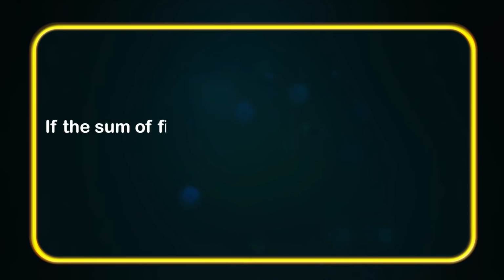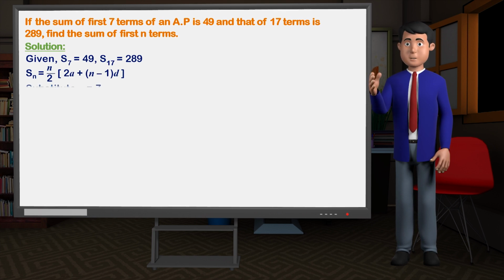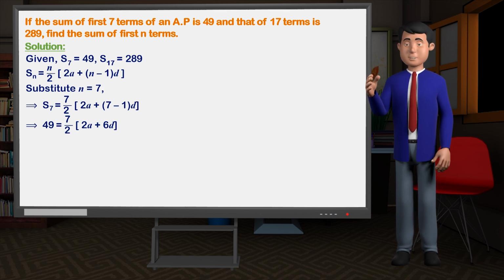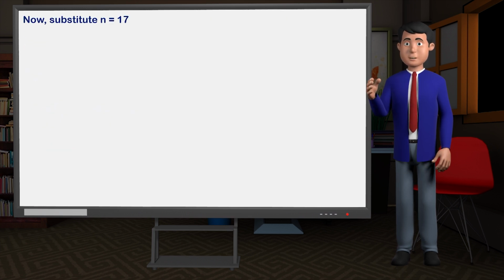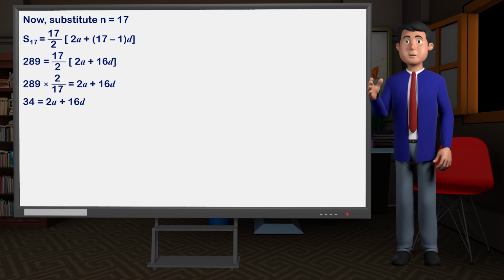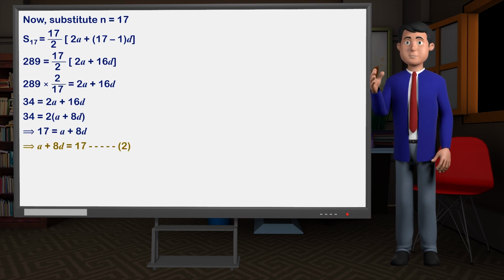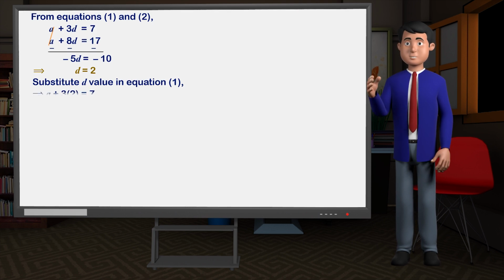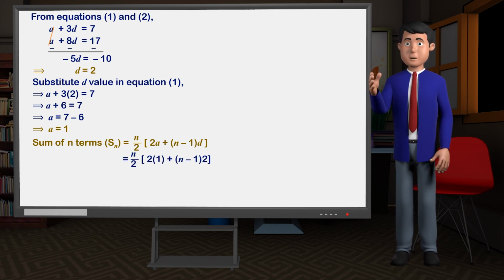Sum of n terms of an A.P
Learn how to find the sum of n terms of an Arithmetic Progression in this educational video. Perfect for Class 10 students studying mathematics!